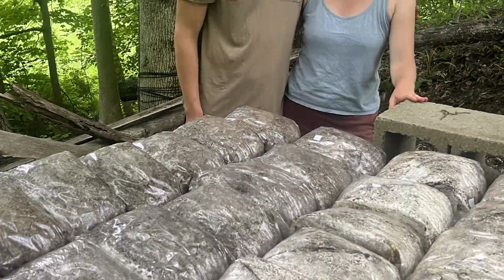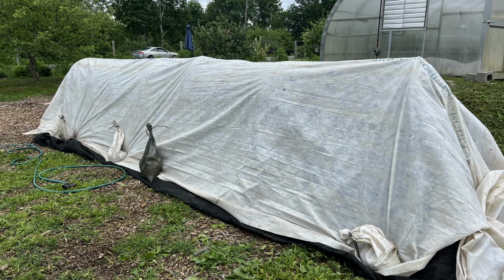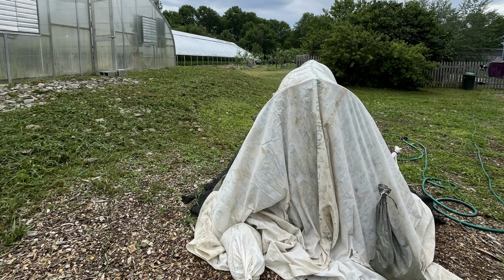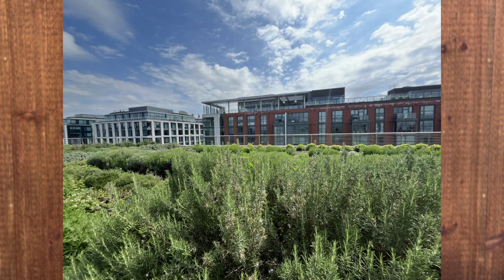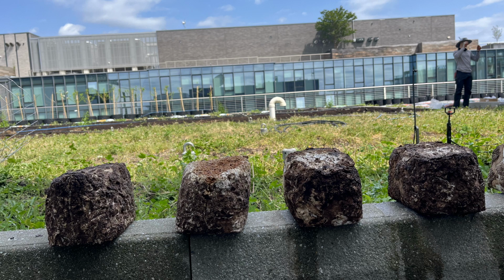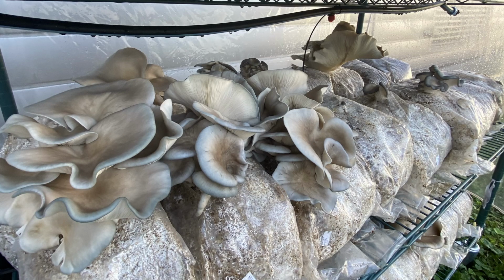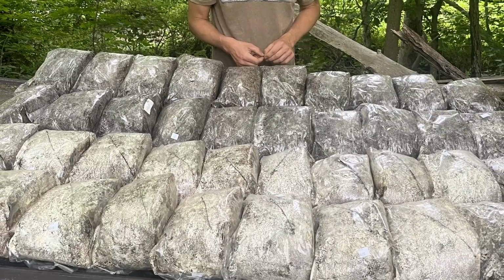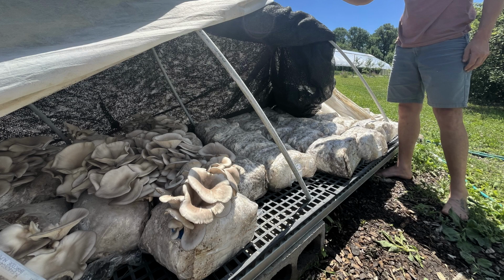How to Set Up an Outdoor Mushroom Fruiting Area | Low Tunnels & Woodland Shade Growing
Want to grow mushrooms outdoors without a high-tech grow room? In this video, we’ll show you how to set up an outdoor fruiting area using simple structures like low tunnels or by utilizing natural woodland shade.

Perfect for small farms, homesteaders, or anyone growing mushrooms on a budget, this guide walks you through the materials, layout, and design considerations for a productive, low-cost mushroom fruiting space.

🌿 What you’ll learn:

How to build a basic low tunnel for mushroom fruiting
Best locations for woodland fruiting setups
Managing humidity, airflow, and light outdoors
Tips for seasonal protection and pest management
Real-life setup examples and material cost estimates
Whether you're working with a few blocks or scaling up, this outdoor setup can help you grow high-quality mushrooms with minimal infrastructure.

This material is based upon work supported by the National Institute of Food and Agriculture, U.S. Department of Agriculture, through the Northeast Sustainable Agriculture Research and Education program under subaward number FNE24-077